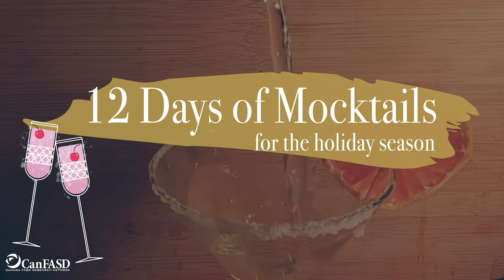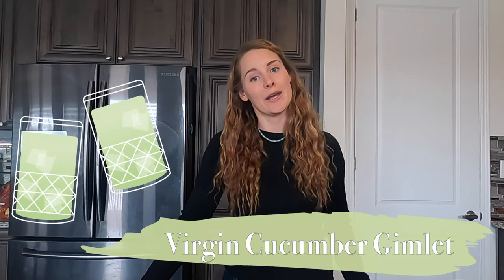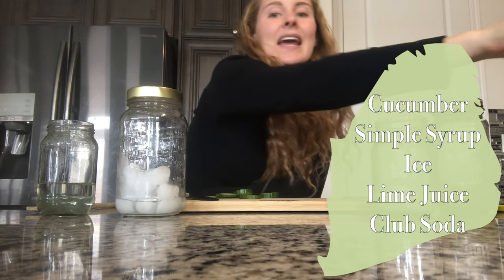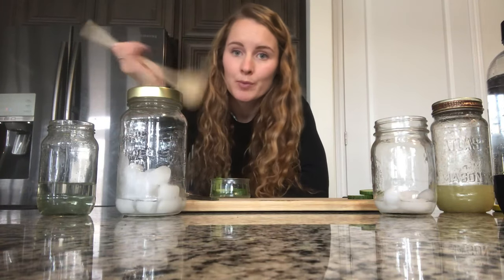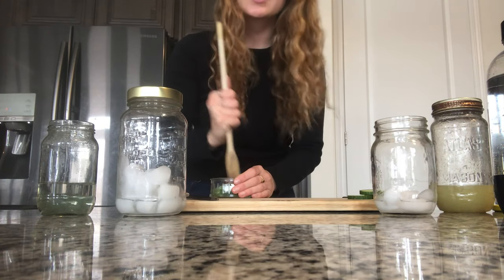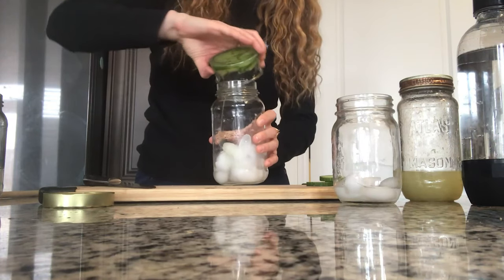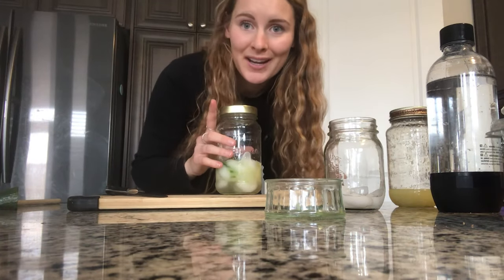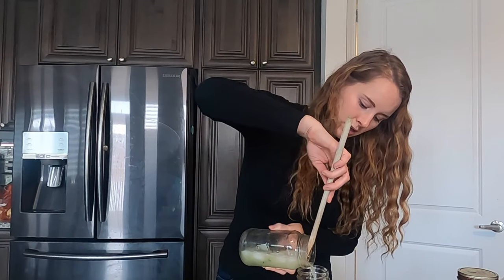Virgin Cucumber Gimlet Tutorial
CanFASD Communications Coordinator, Victoria, takes you through this short tutorial on how to make a Virgin Cucumber Gimlet as part of our 12 Days of Mocktails campaign.

The safest option during pregnancy is no alcohol. Mocktails are a great way for people to participate in the holiday festivities without feeling pressured to drink. Whatever your celebrations look like this year, be sure to include some alcohol-free alternatives.